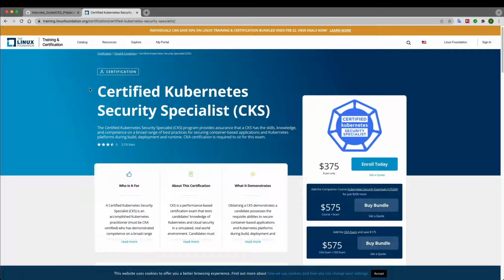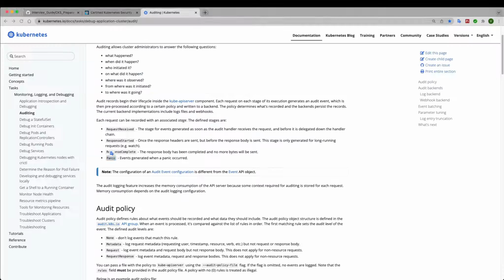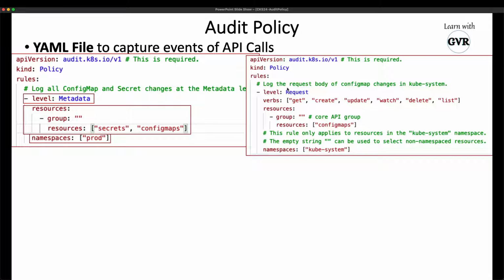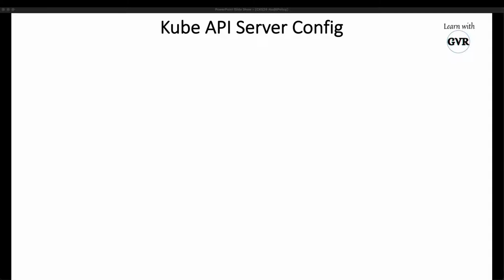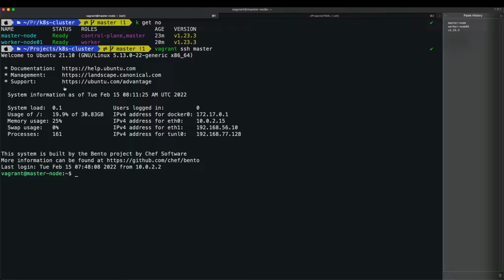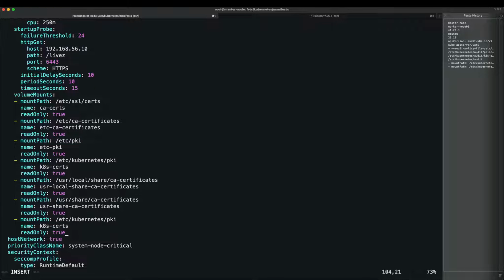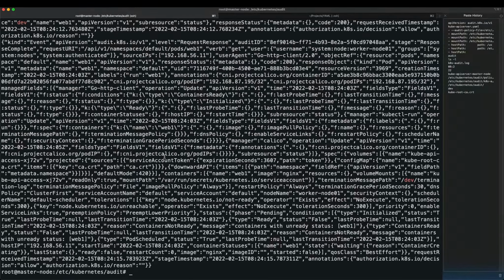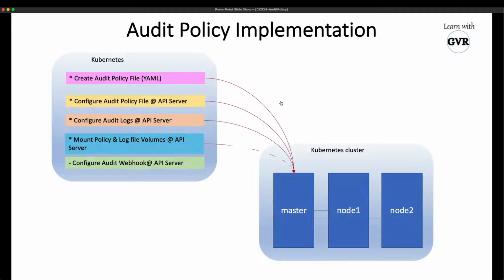Kubernetes Security - Use Audit Logs to monitor access - 24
Chapters
00:00 About Topic
00:30 API flow
01:05 Audit
02:21 Kube Audit Architecture
07:44 Various Audit Policies
11:00 How to Implement Audit Policy
12:45 Audit Policy API Config
14:57 Sample Audit Logs
15:52 Audit with Falco Rules
16:50 AuditPolicy Demo